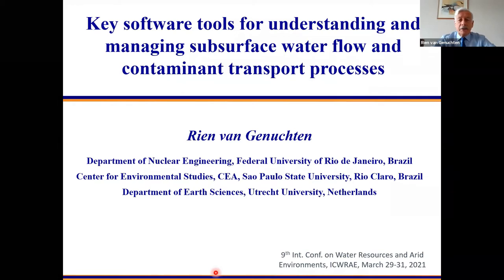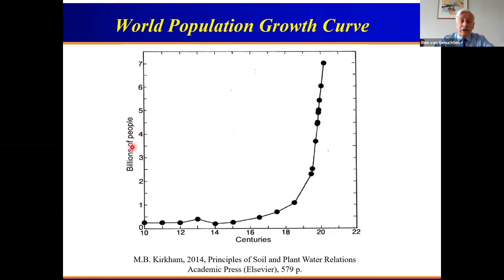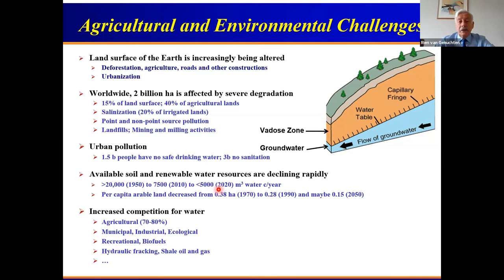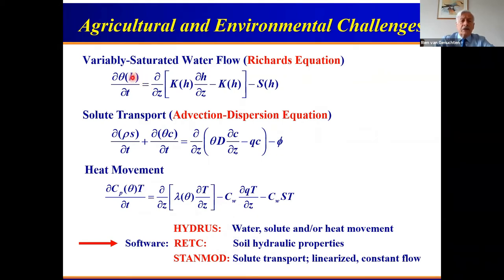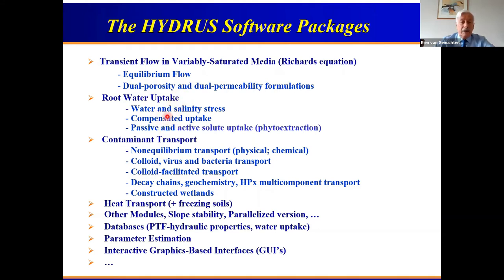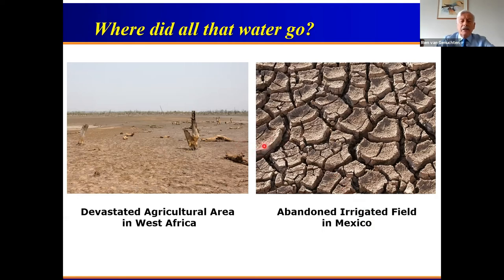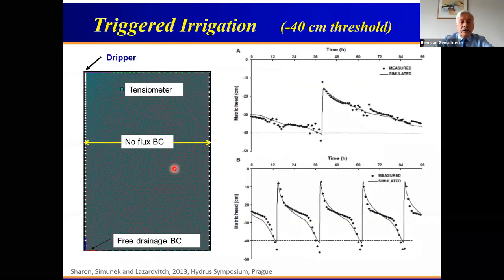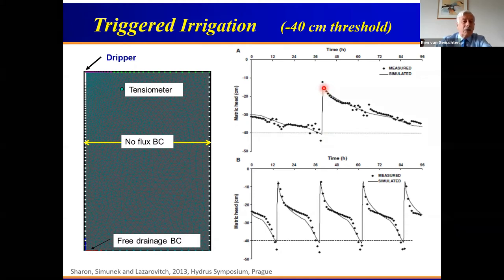Martinus Theodorus van Genuchten | Federal University of Rio de Janeiro, Brazil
Key software tools for understanding and managing water flow and contaminant transport processes in the vadose zone